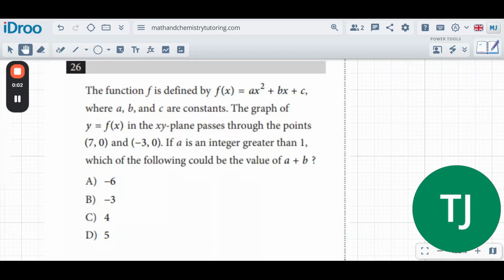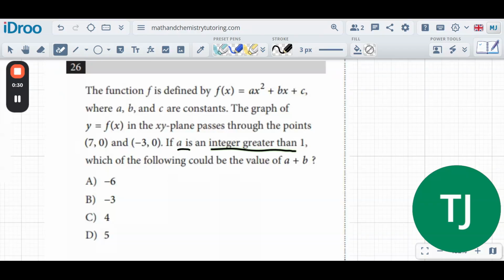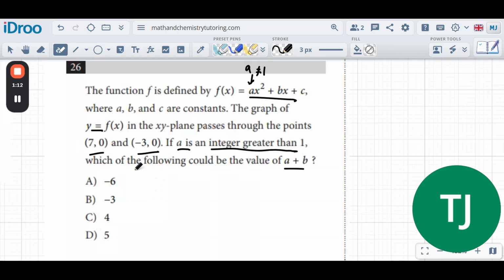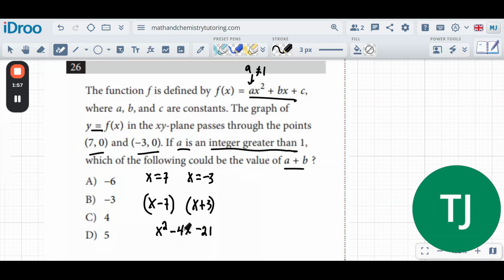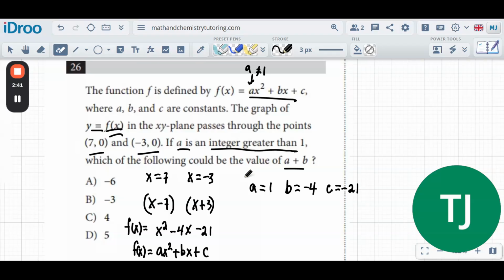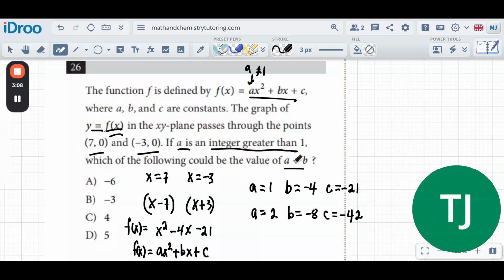Easy Approach to Hard SAT Math Questions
In this video, we walk through an SAT-style math question step by step, focusing on strategies you can use on test day. Whether you're reviewing algebra, data analysis, or problem-solving techniques, this breakdown will help you build confidence and accuracy.

Source: College Board SAT Practice Materials